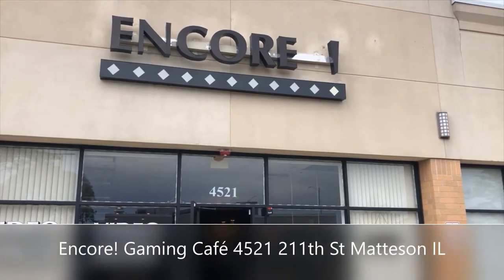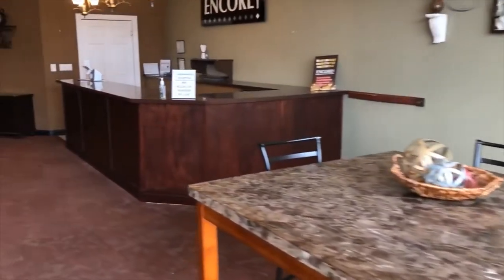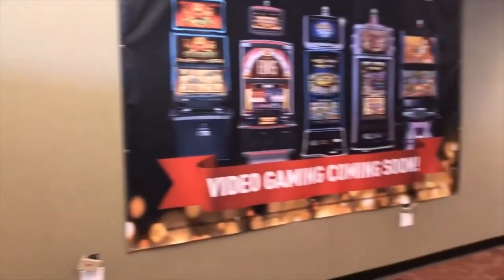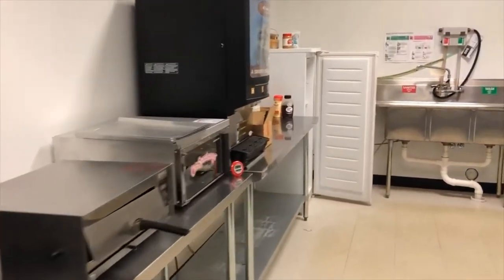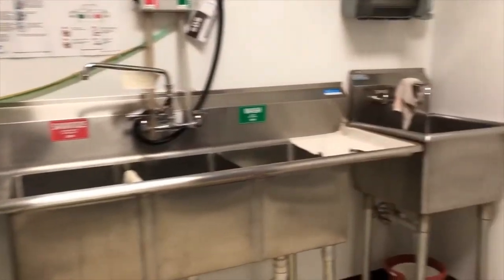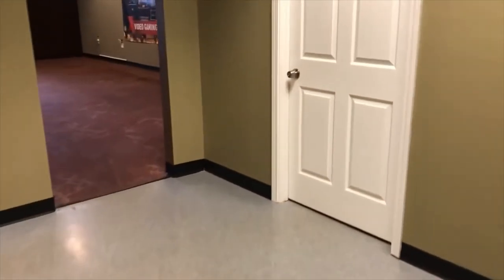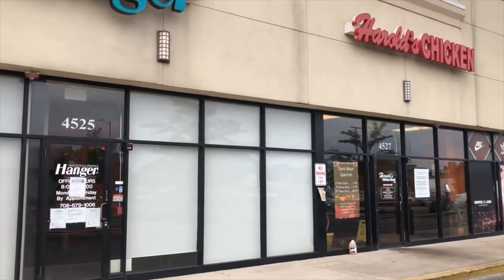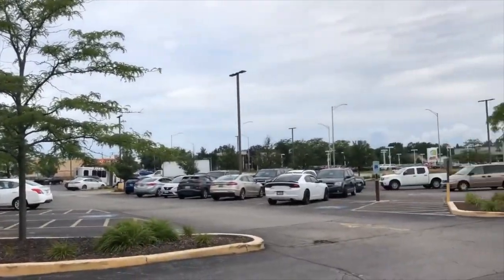Encore Gaming Café Matteson For Sale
Encore! Gaming Cafe
4521 211th St